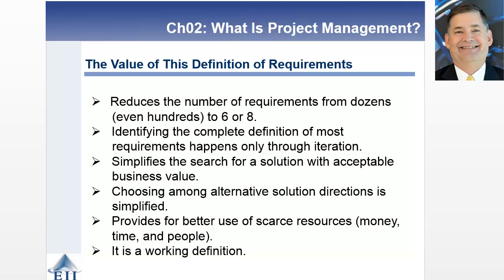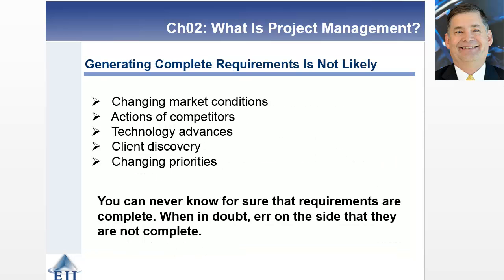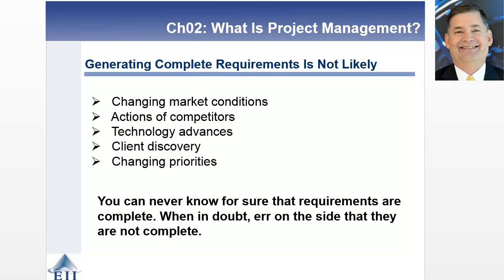What is Project Management Project 2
This is the second of six videos exploring what is project management. During this video, I examine requirements.